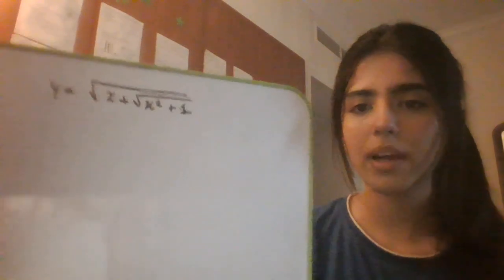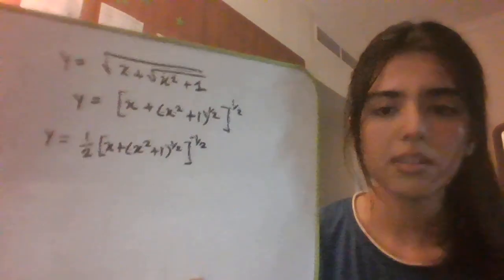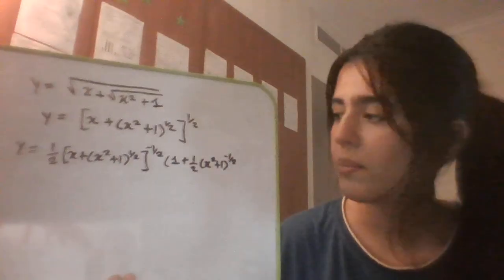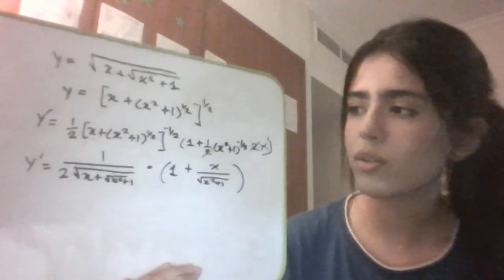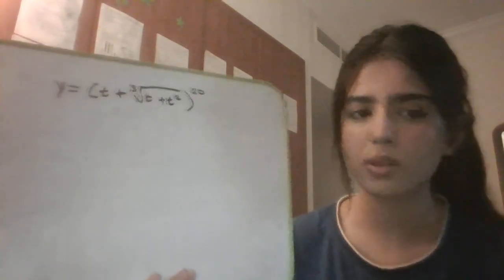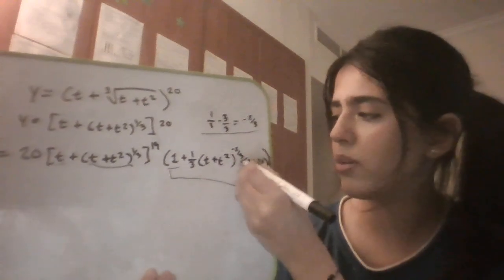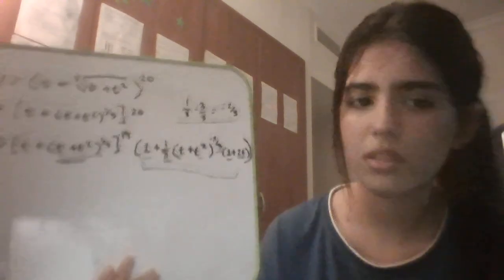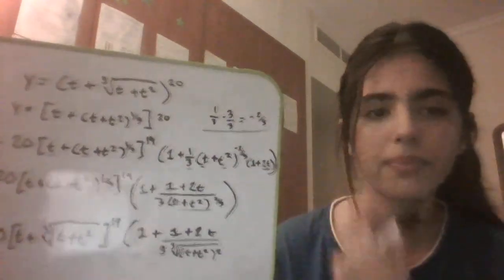Taking The Derivative of A Function With A Root Inside A Root (Math 31/Calc 1)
Sorry for the late post!
if you guys have any questions please leave them in the comments :)